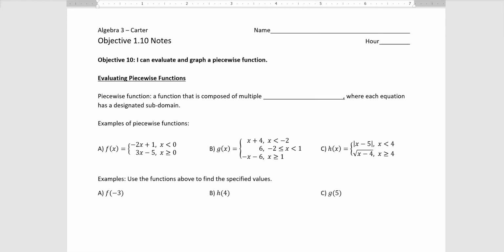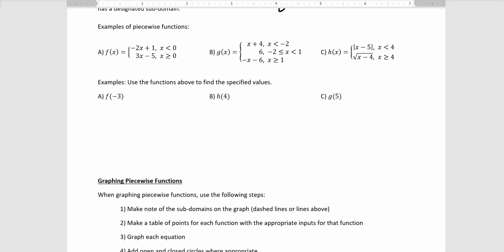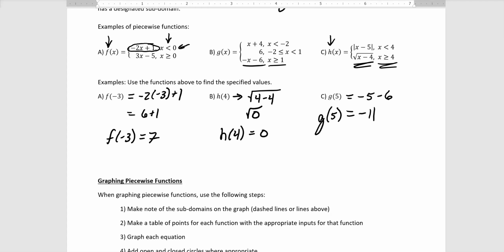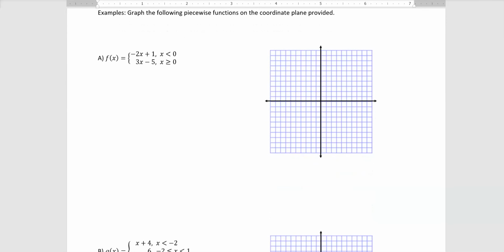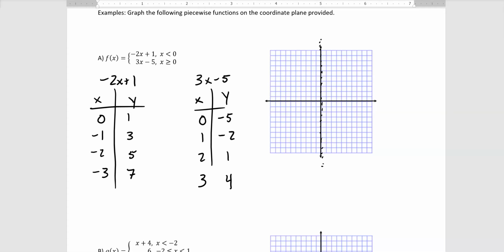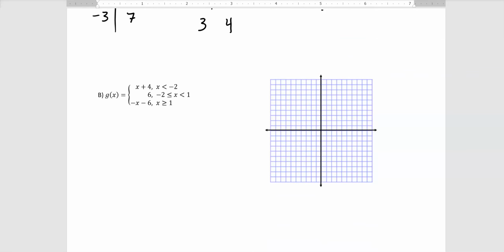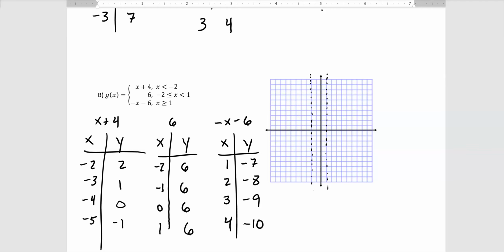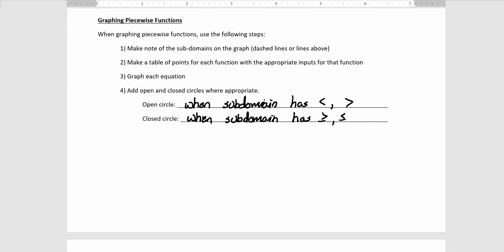Algebra 3 - Objective 1.10 Notes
Objective 1.10: I can graph and evaluate a piecewise function.